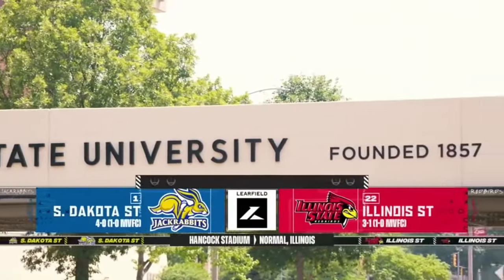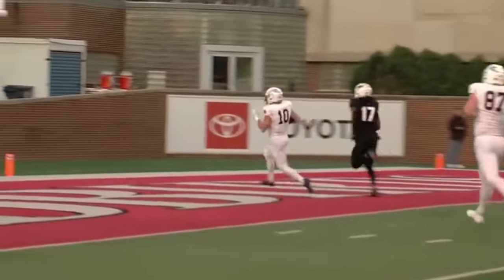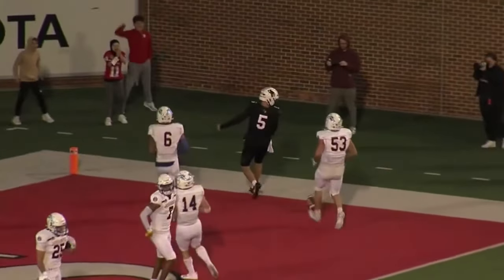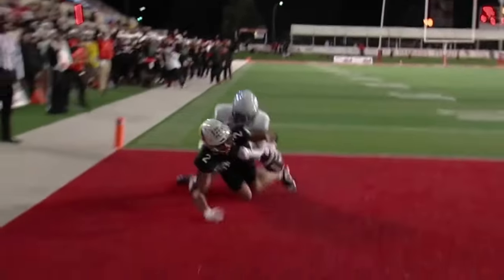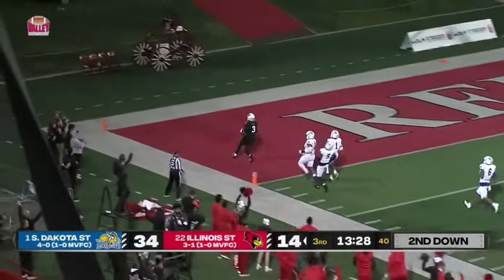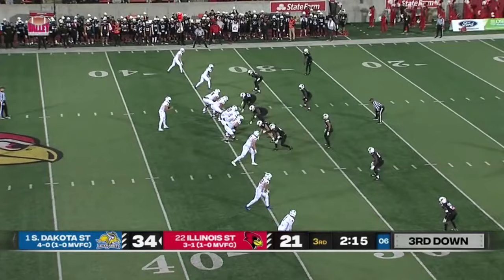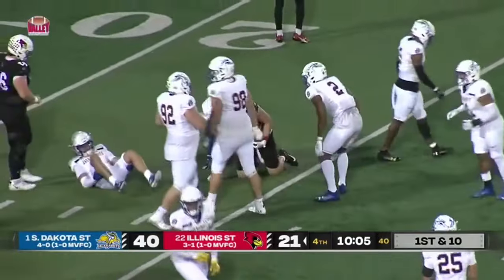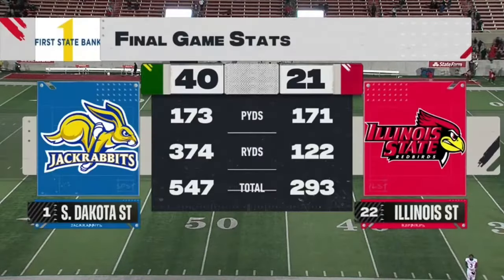South Dakota State vs Illinois State Highlights I College Football Week 6 | 2023 College Football